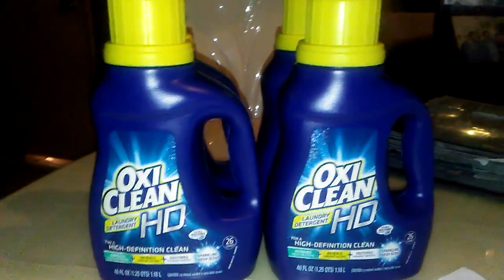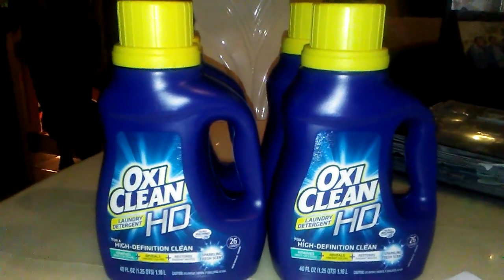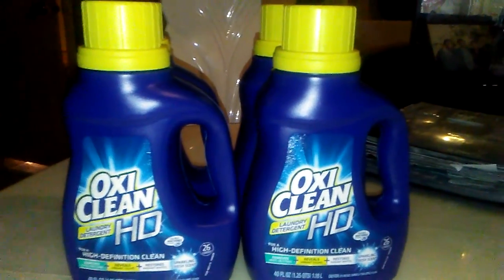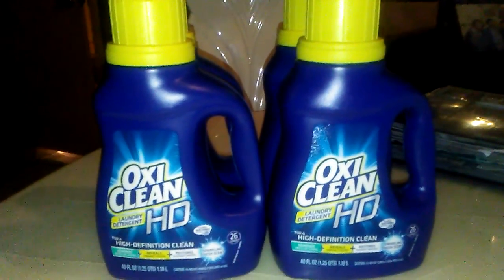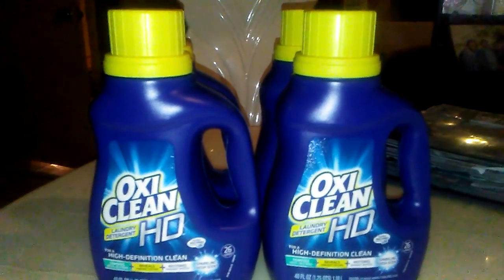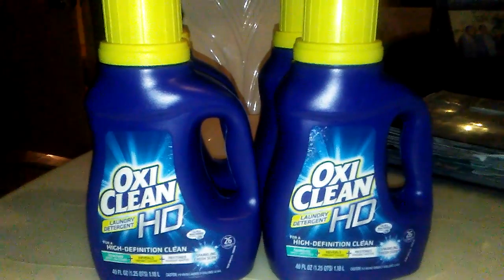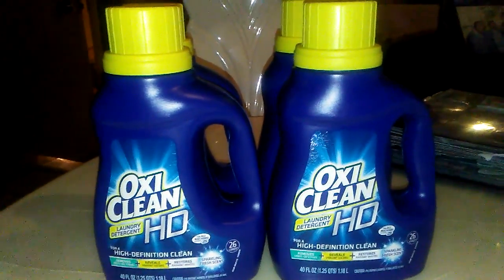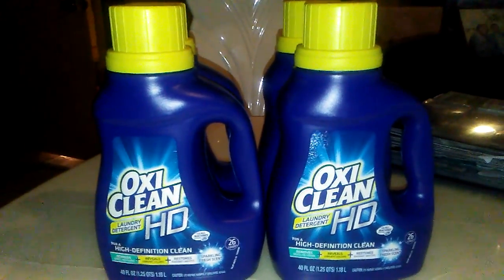Oxi clean @ family dollar...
Hey everyone
Just in case you can't find it @ walgreens or your walmart doesnt price match.